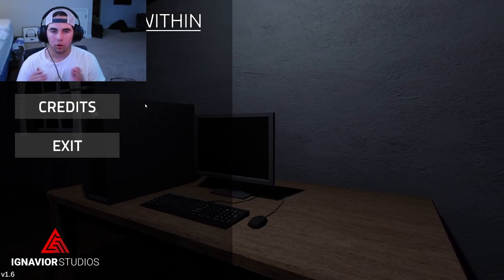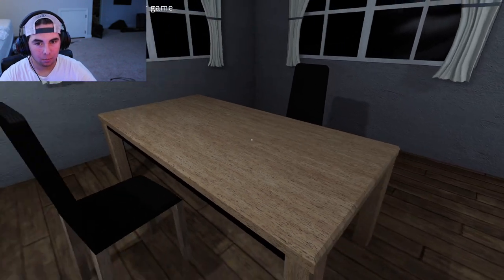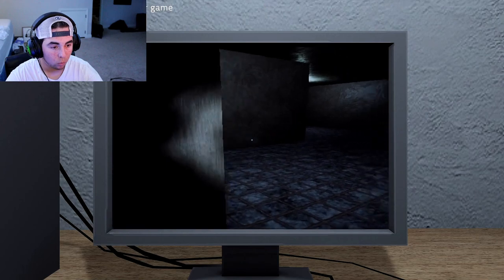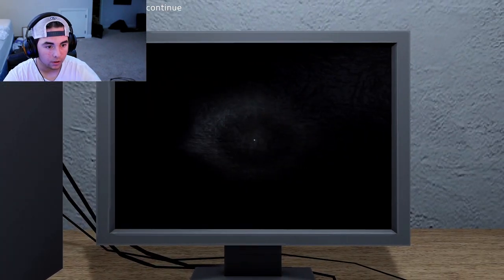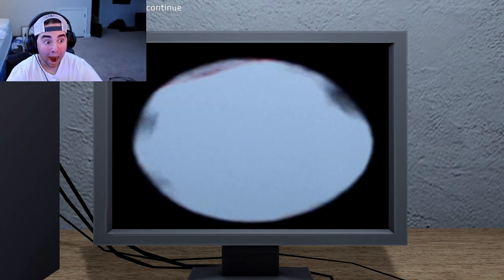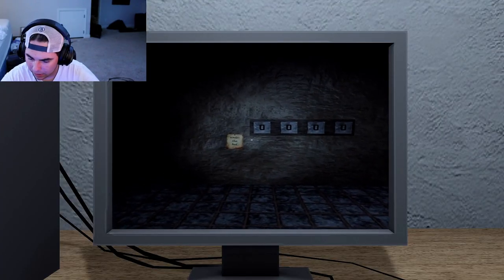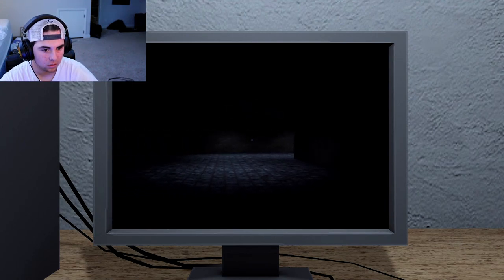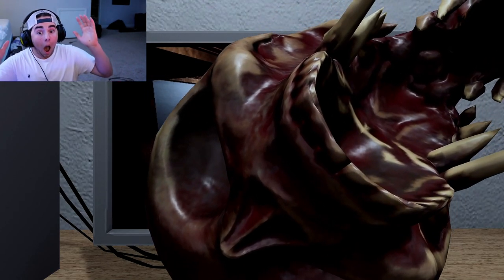The Horror Within